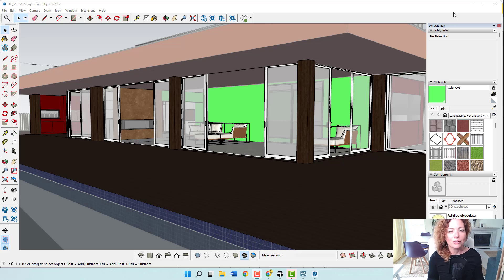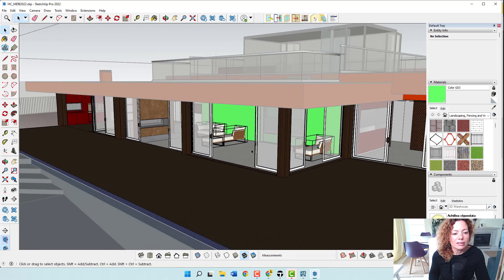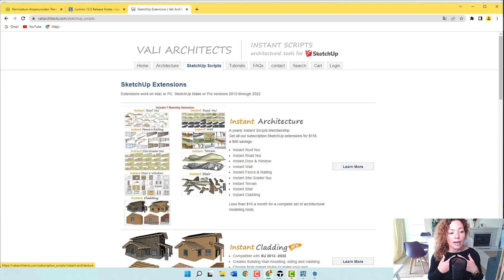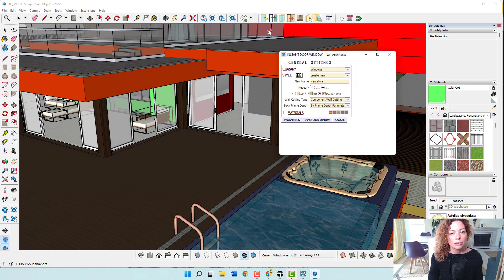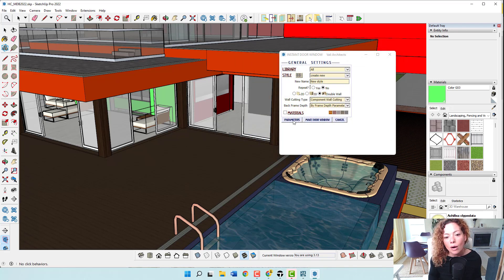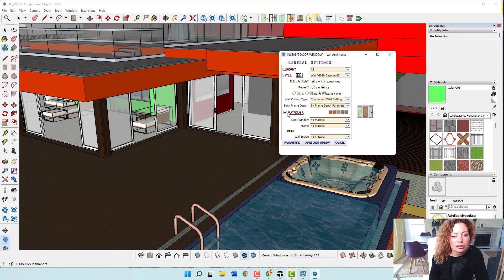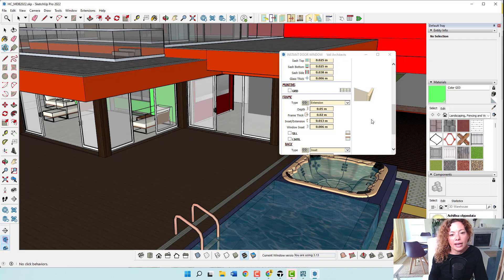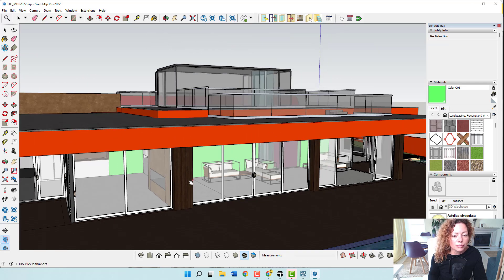Instant Door and Window plugin for SketchUp!!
So, I've got to confess that it's been a while since I was really excited to try on a new plugin in SketchUp. Soon I will get to show them in more detail.

Full set of extensions, 9 in total, for $118 a year